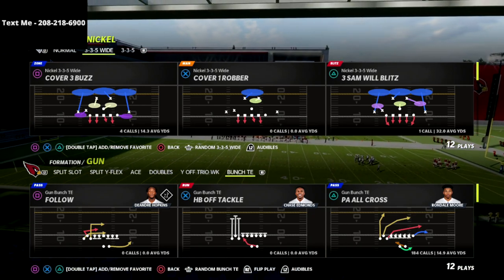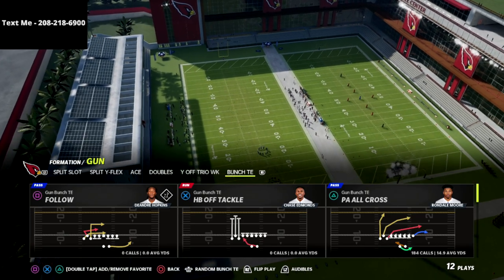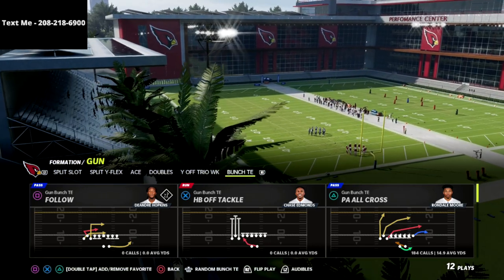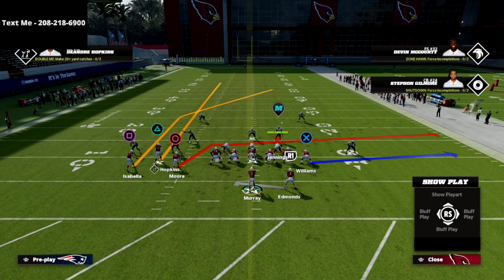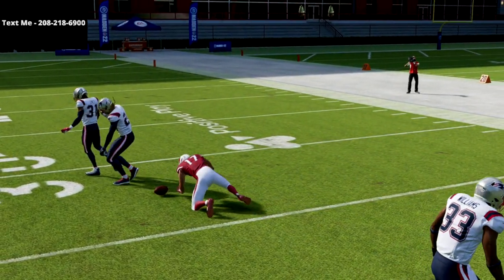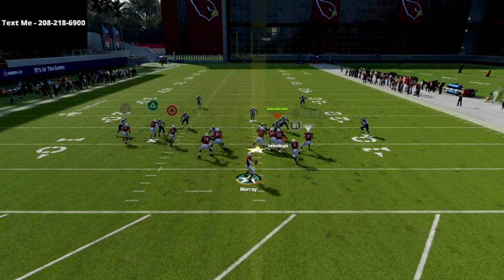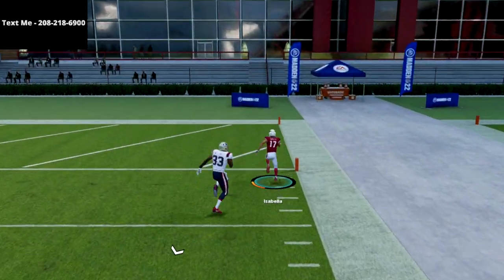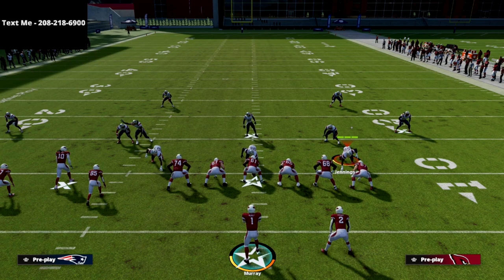How To Bomb The Cover 4 Drop For A One Play Touchdown In Madden 22